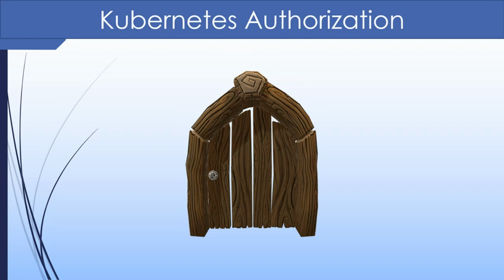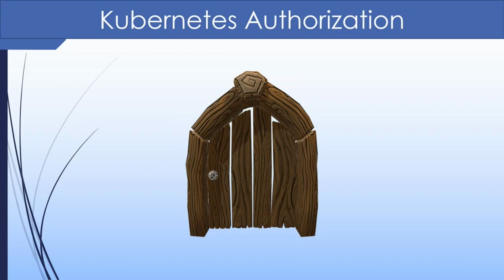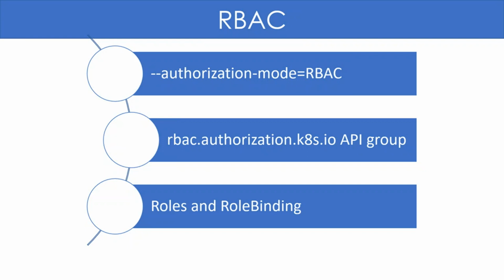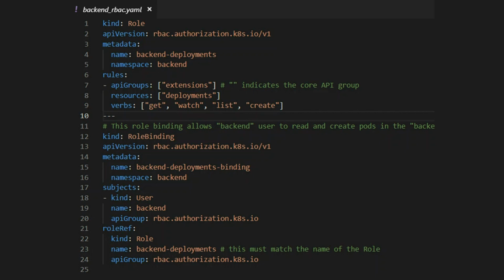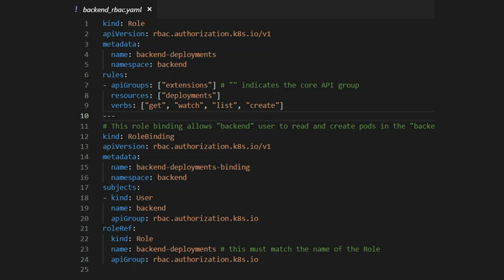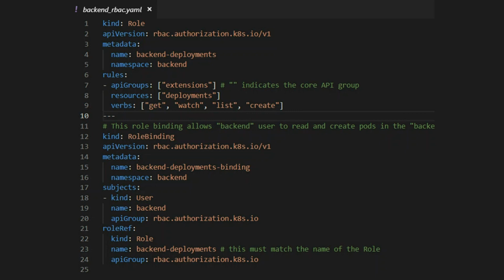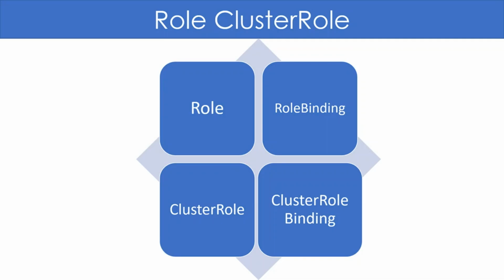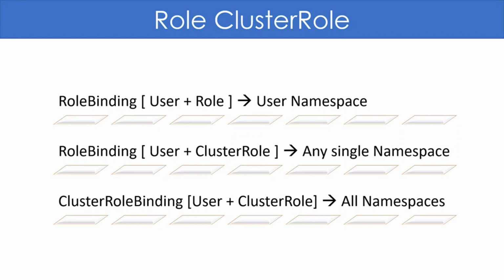Kubernetes video course 30. Authorization RBAC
THere are four different authoriztion modules such as Node, ABAC or Attribute based access control, RBAC or role based access control and Webhook. In this video we will look at RBAC.